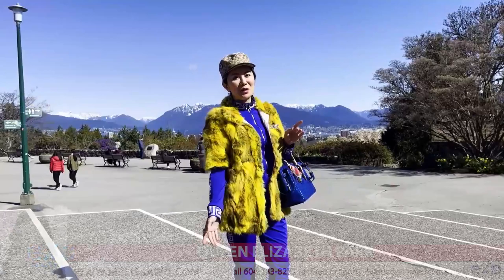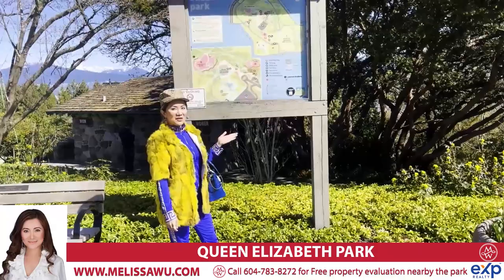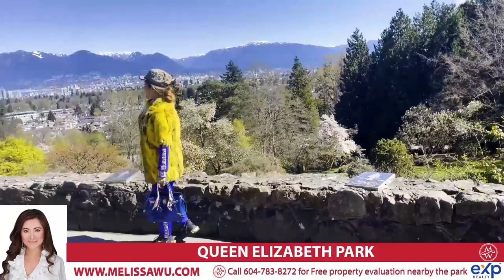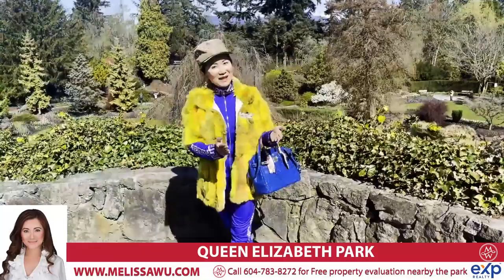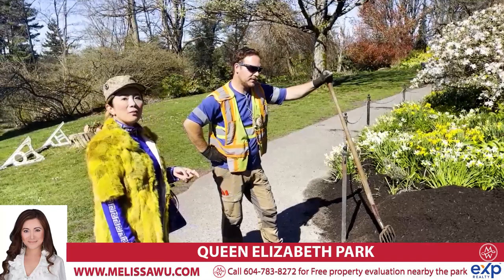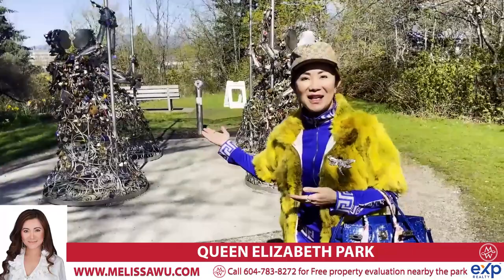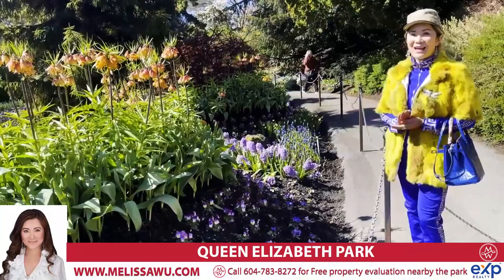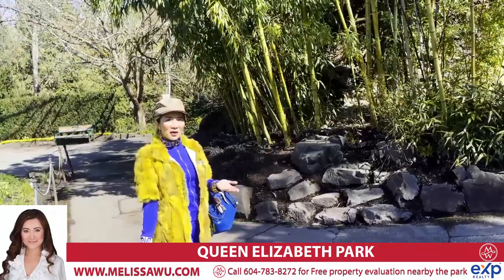Visiting Queen Elizabeth Park || Melissa Wu Top 1% REALTOR In Vancouver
When I was in Queen Elizabeth Park || Melissa Wu Top 1% REALTOR In Vancouver

Have a tour of Queen Elizabeth Park, one of the best Park in Vancouver, BC.

𝗟𝗘𝗧’𝗦 𝗧𝗔𝗟𝗞 𝗲𝗫𝗽!

👉WeChat: melissawurealty

𝗔𝗕𝗢𝗨𝗧 𝗠𝗘𝗟𝗜𝗦𝗦𝗔 𝗪𝗨:

Melissa Wu is a Licensed Real Estate Agent and has become one of the Top 1% REALTOR® in Vancouver, Canada.

Melissa has been living in Vancouver since 1984. She graduated from UBC with a double major in Economics and Asian Studies. She has traveled to many places and feels very fortunate to call beautiful Vancouver “my HOME”.

Since 1996, she has been involved in marketing townhouses, condominiums,s, and pre-sale projects. Since 2003, her focus has been primarily on selling residential-detached homes in Greater Vancouver. She has experience with over 1,000 real estate transactions and received numerous real estate sales awards.

She has a strong sales record and is a Member of the GVRB President's Club ~ the Top 1% of all Vancouver Realtors on the GVRB (Greater Vancouver Real Estate Board). That means she sells more houses than 99% of (approx.) 12,000 real estate agents on the Real Estate Board.

Her active personality and negotiating skill can get top dollar for your property. She and her Professional Sales Team are fluent in English, Cantonese, Mandarin, and other languages, they can help you sell your home faster and for more money.

She has a large number of qualified buyers, developers, and new overseas immigrants for a wide variety of properties such as houses over 40 years old, mostly land-value properties, or brand new houses, in Vancouver west-side, Vancouver east-side, Richmond, and Burnaby.

3000 locations worldwide!

3 located downtown Vancouver for your convenience meeting clients and office needs

Introduce yourself in the comments section and tell me where you're listening from around the world.

Now is the time to join the Melissa Wu community!

Melissa Wu PREC* is a licensed real estate agent for eXp Realty.